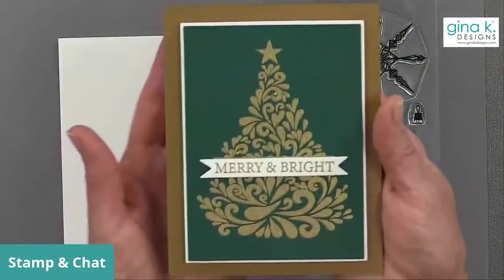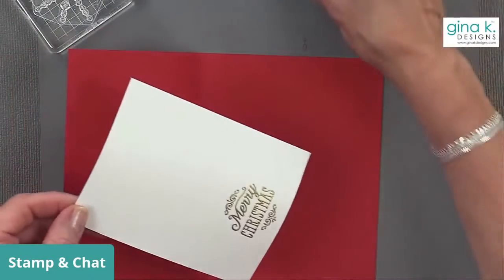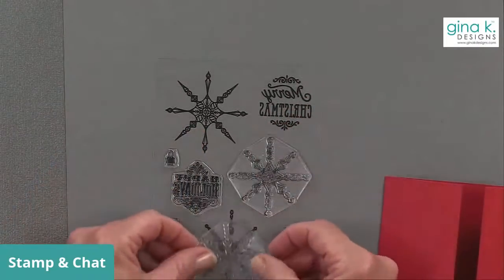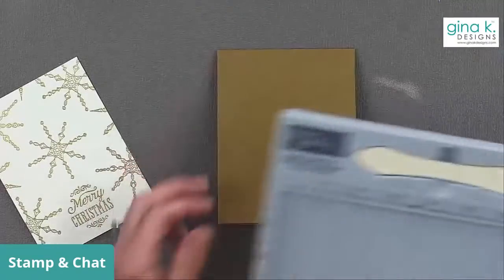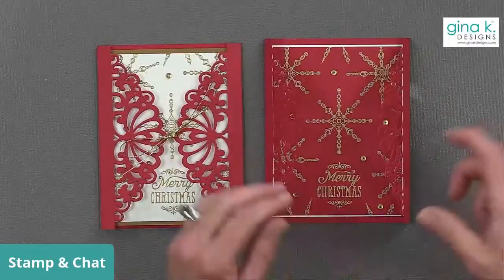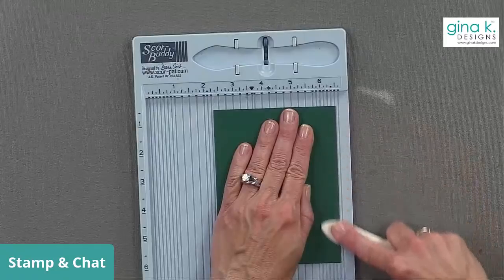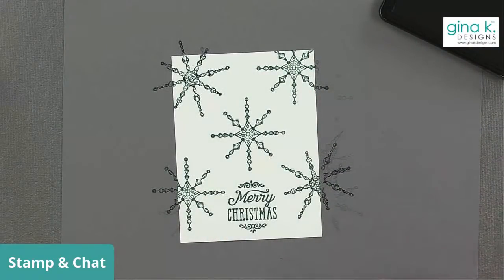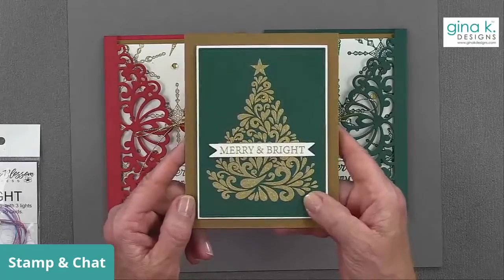Gatefold Cards with a Twist- Stamp and Chat Live Replay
Tonight, I created a gatefold card with a twist! I used our Elegant Edger die to create the gatefold style. Then, I inserted a full card inside that opens like a traditional tent style card. This card is easier than it looks and is a fun and interesting style.

Stamp Set: Ornamental Snowflakes
Card stock colors: Red Velvet, Metallic Gold, White, Christmas Pine
Fine Detail Gold Embossing Powder

Thanks so much for joining me!

Hugs,
Gina K.